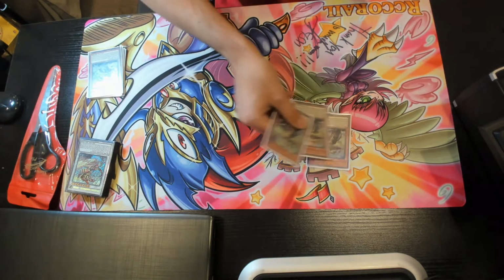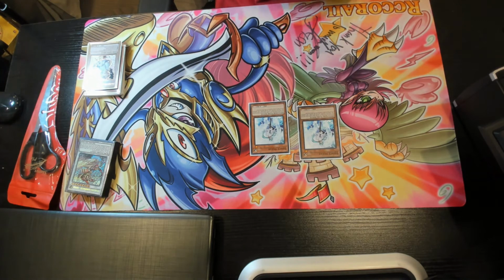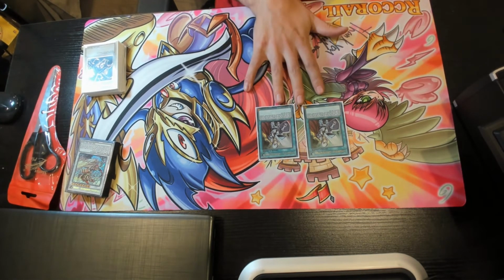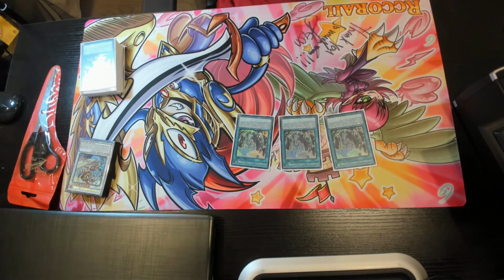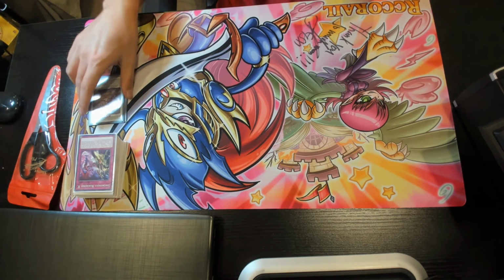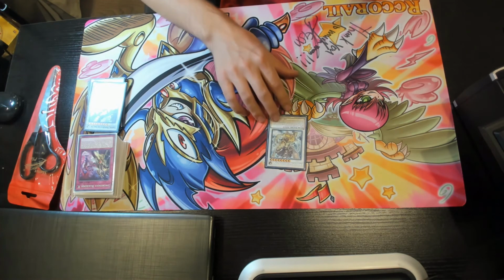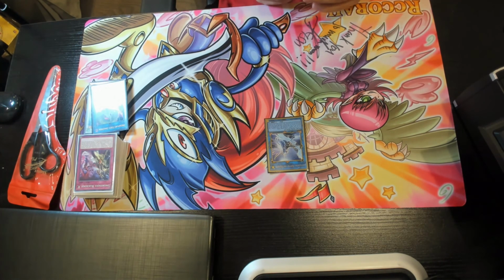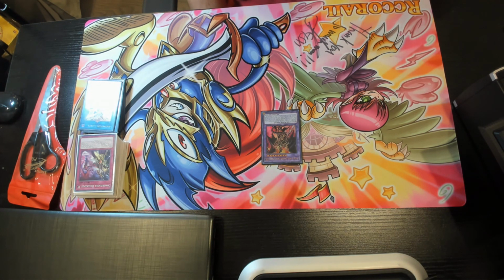TOP TIER: Swordsoul deck profile!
Hope everyone enjoys this swordsoul deck profile. This deck is one of if not the top deck in the format right now and has a lot of room for a variety of different variants. I decided to try to keep this as pure as possible because I enjoy pure builds and the way I've done this suits my playstyle also.